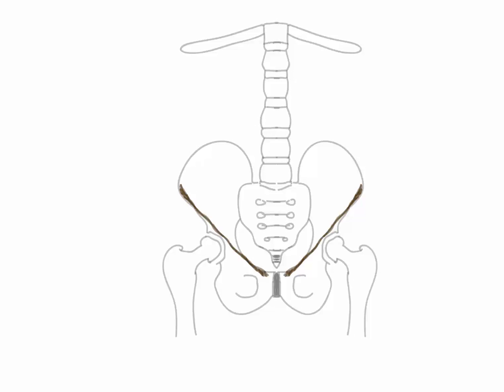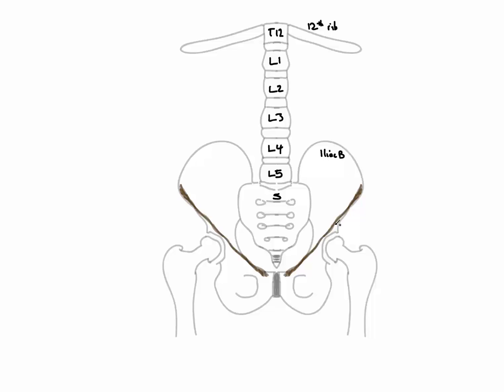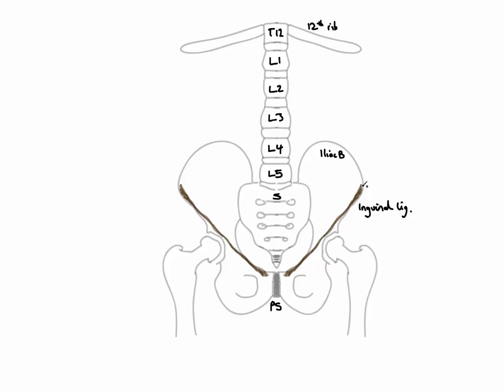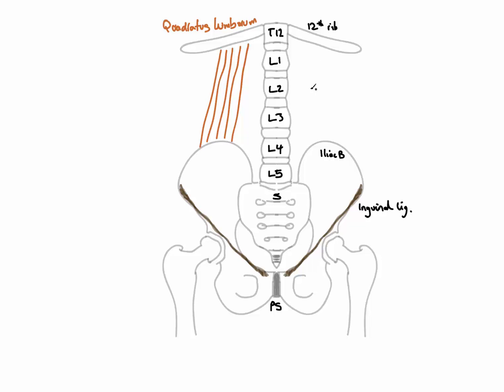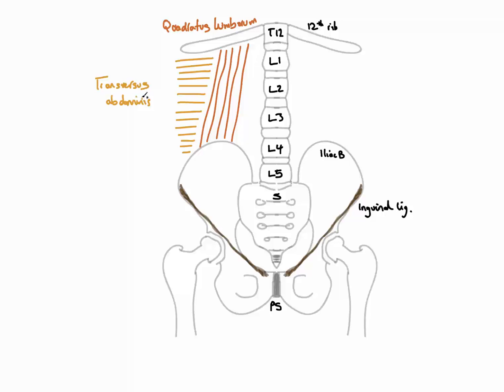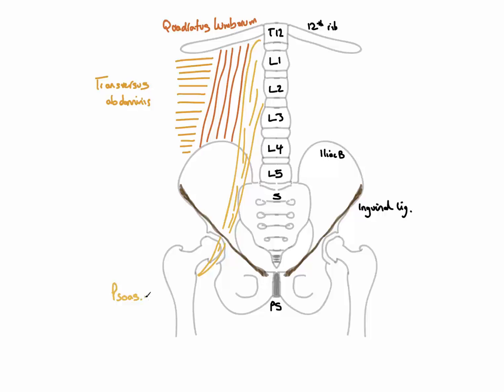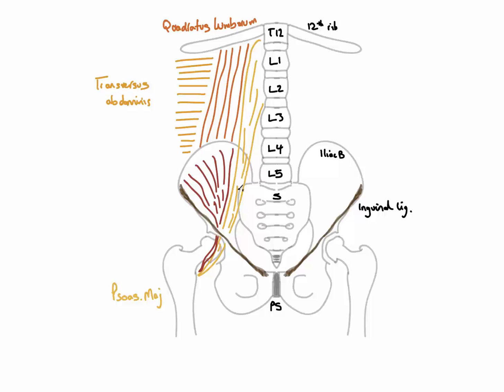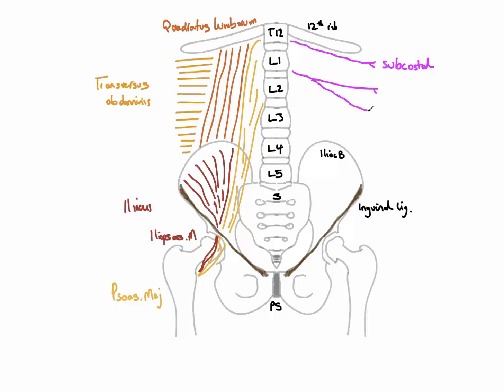M & N of PAW